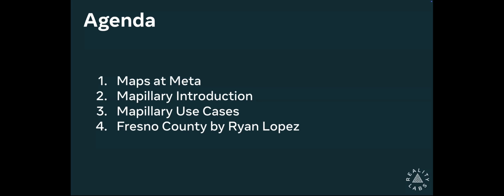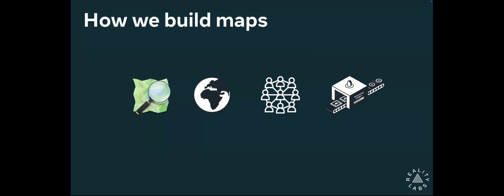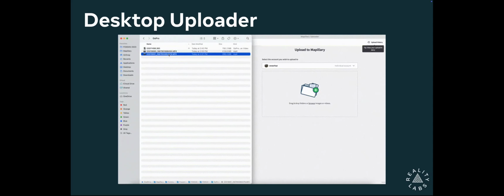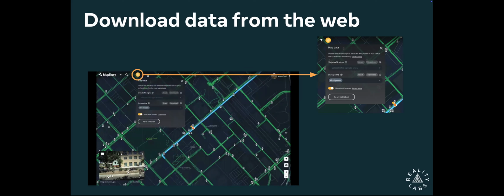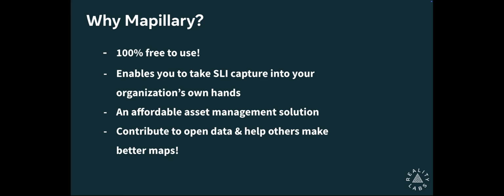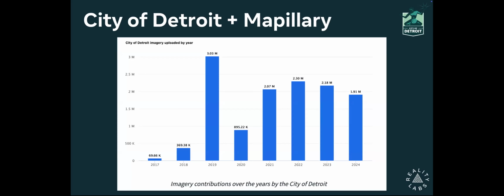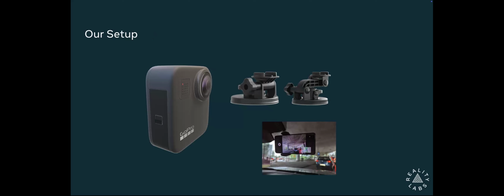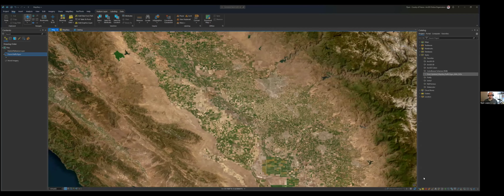Webinar: Mapillary for Organizations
Here is the webinar recording of Mapillary for Organizations. Discover how Mapillary, the world's largest crowdsource street-level imagery platform, can revolutionize your organization's workflows and decision-making processes.

In this 60-minute session, we go through following sessions:

- Maps at Meta and how Mapillary helps building maps for everyone
- How Mapillary's platform can help you collect, process, and analyze large-scale image data
- Real-world examples of organizations that have successfully integrated Mapillary into their operations